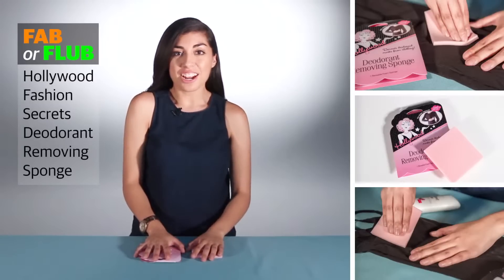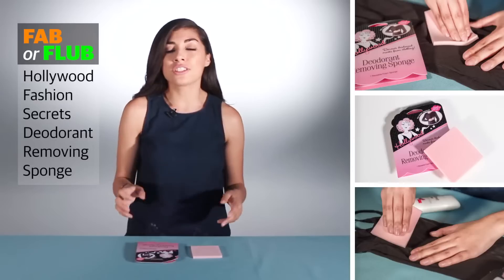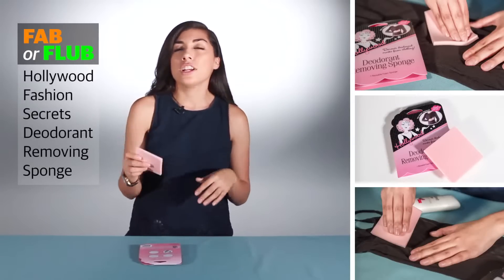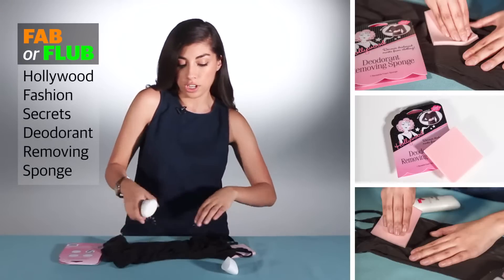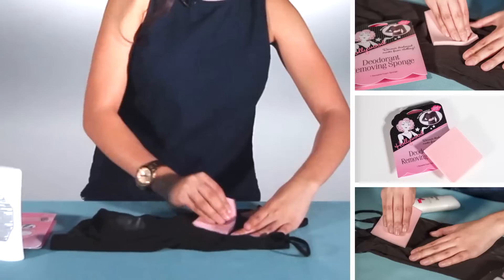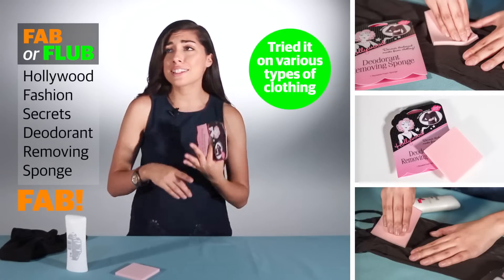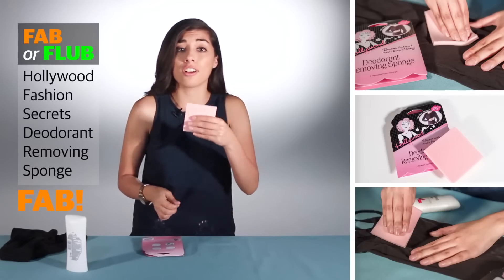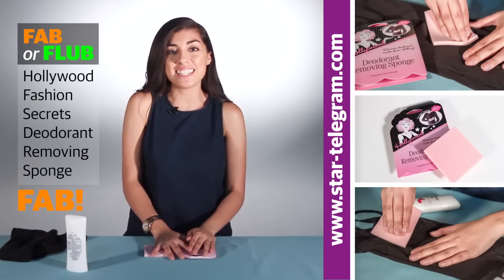Fab or Flub: Hollywood Fashion Secrets' Deodorant Removing Sponge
Part of our weekly Fab or Flub series, we take a look at Hollywood Fashion Secrets' Deodorant Removing Sponge.

Review by Courtney Ortega
Video by Clif Bosler
A Fort Worth Star-Telegram video